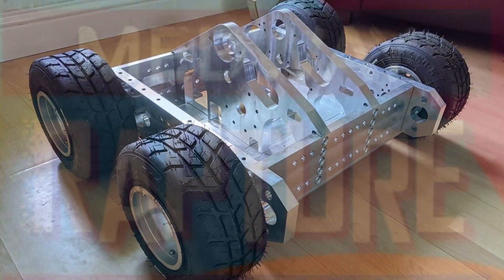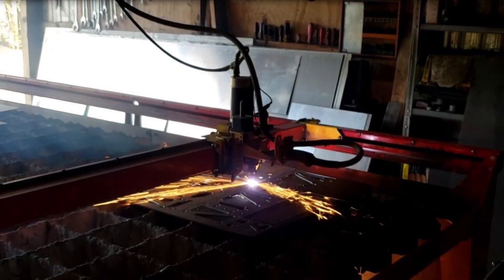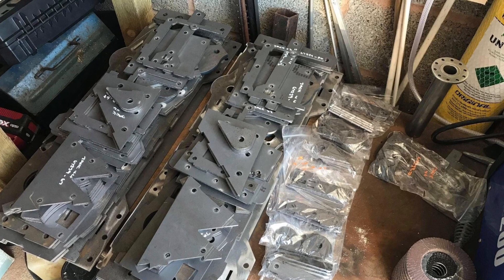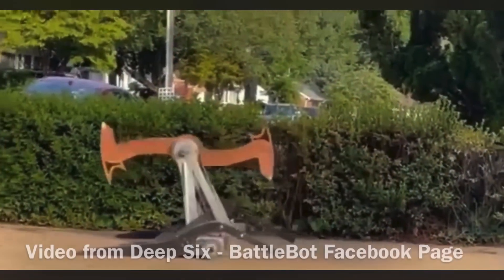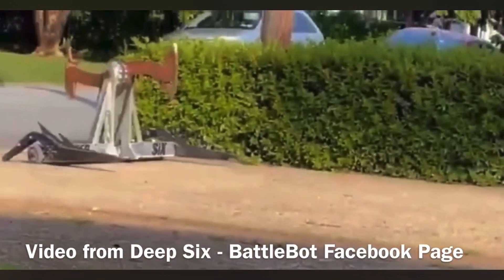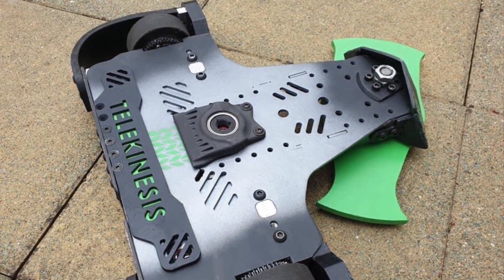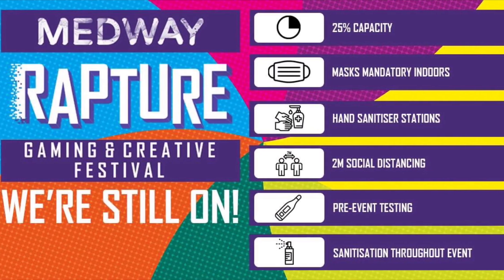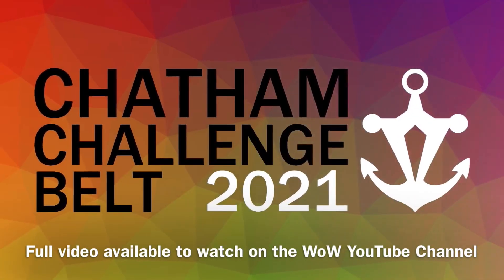This Week In Robot Combat | 20/06/21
In the news this week, Builds, Builds and Builds

For links to the stories this week, check out World of Woodrow on Facebook: